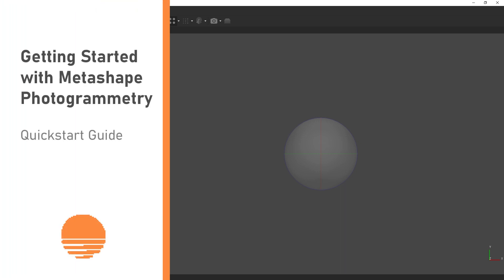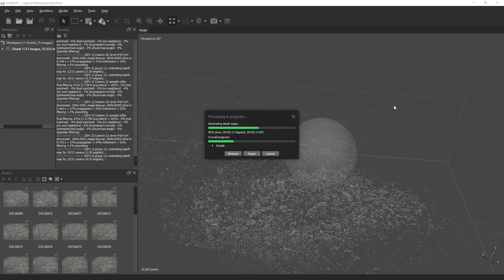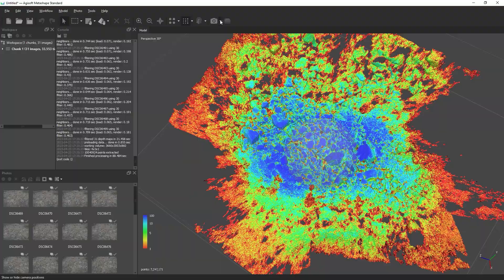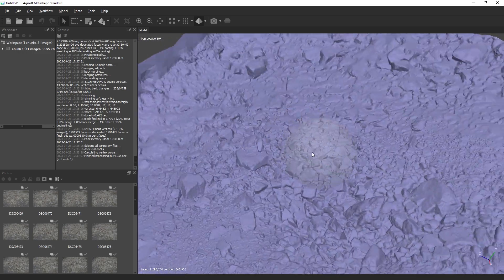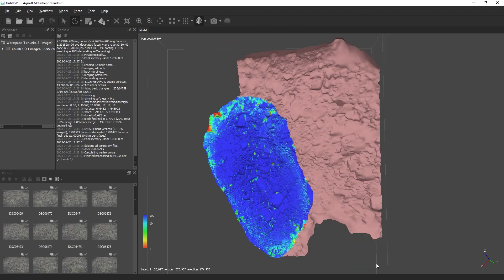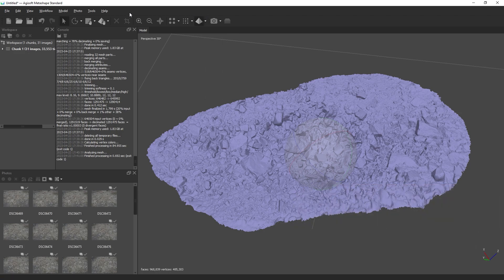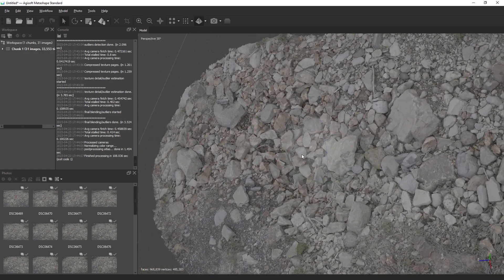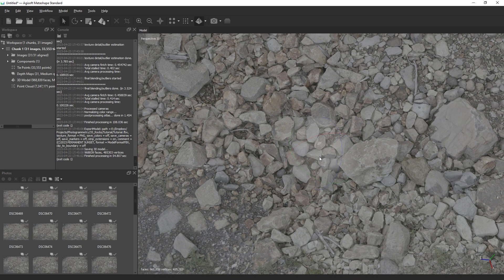Getting Started with Metashape Photogrammetry - Quickstart Guide (Tutorial)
This is a quickstart guide for getting started with Metashape Photogrammetry. I'm a big fan of this software and I use it quite frequently to create assets for Unreal Engine and beyond. It's intended to help you get comfortable processing your own 3D scans quickly. In a future tutorial, I will cover advanced processing techniques.

00:00 Intro
00:07 Import Photos
00:21 Align Photos
00:57 Build Point Cloud
02:52 Build Mesh
04:07 Crop Mesh
05:50 Build Texture
07:06 Export Model
08:02 Thanks